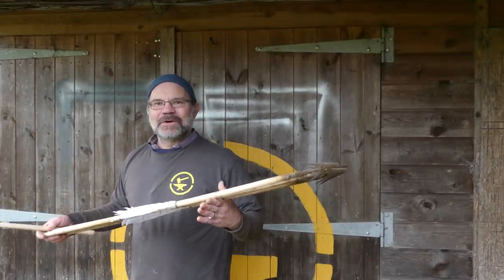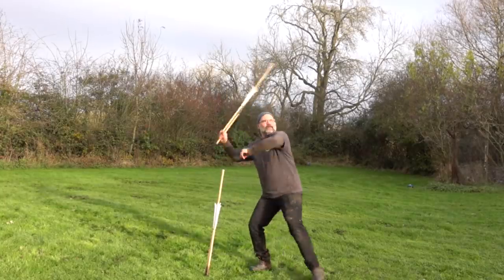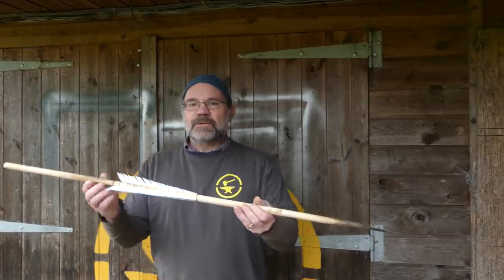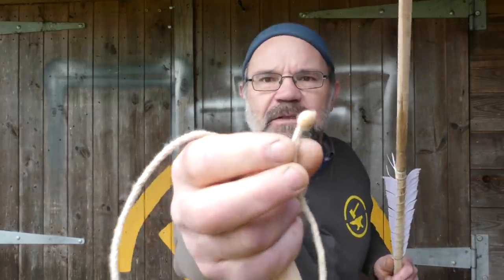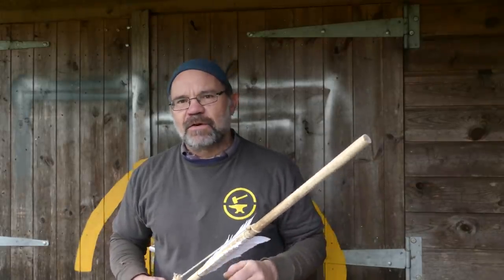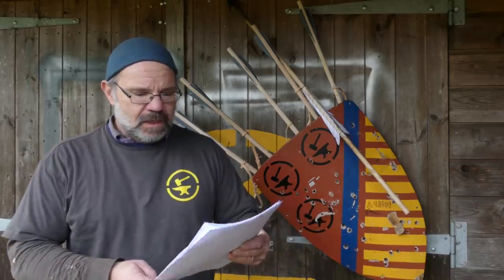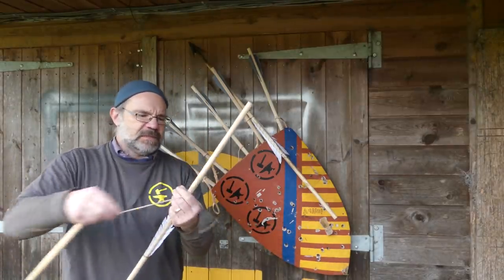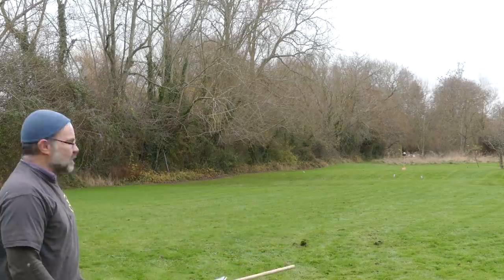Crazy War darts Nailed it!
I have a 'thing' about war darts - I love them and find them fascinating.  So imagine how interested I was to find a drawing from 1433 by Mariano Taccola of a different kind of war dart.

Then imagine how annoyed I was to find that I couldn't throw them.

Now imagine how thrilled I am to have worked out how they work and that they are awesome!